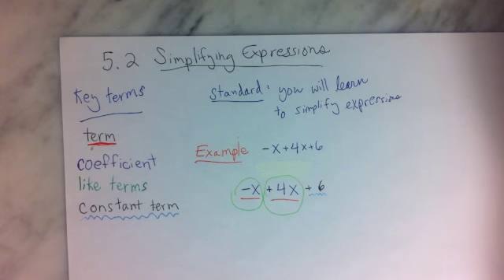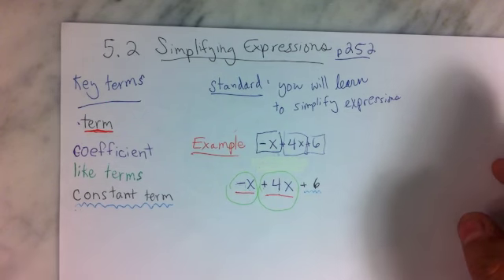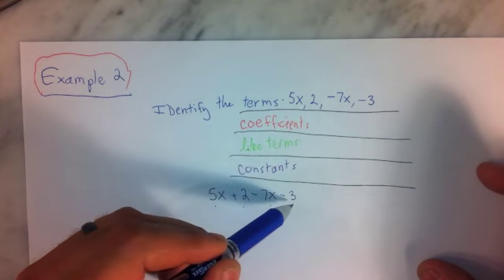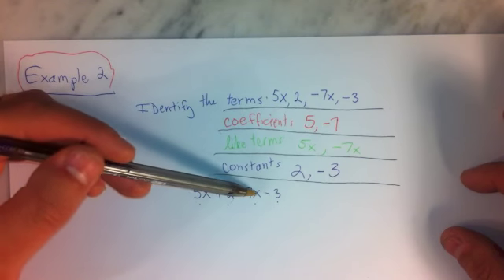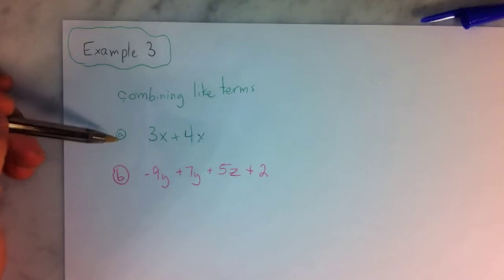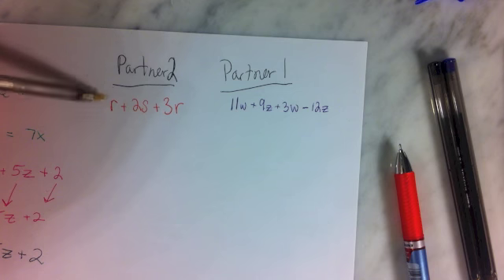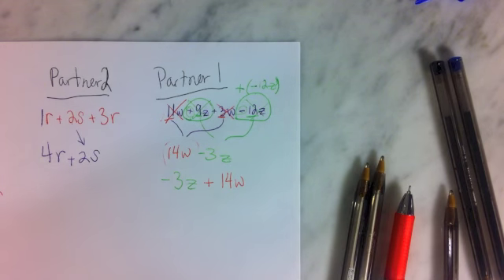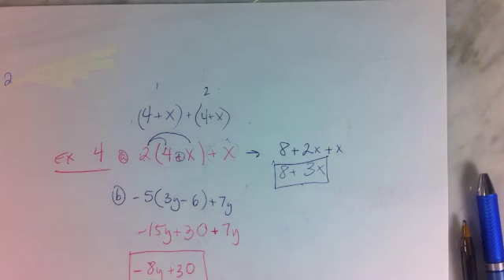5.2 Simplifying Expressions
A lesson for my students on simplifying expressions that is to be played as I am out sick, and with the dual purpose of my final blog post for my National University Class.